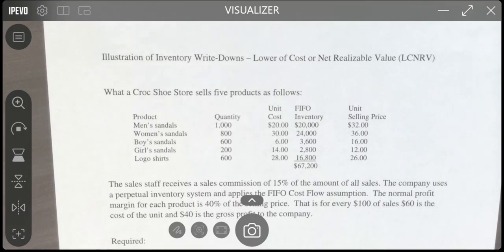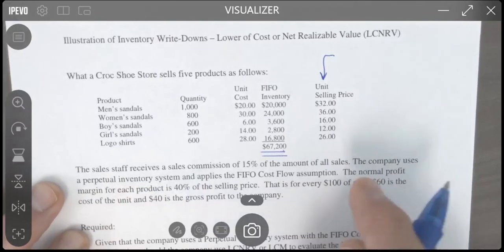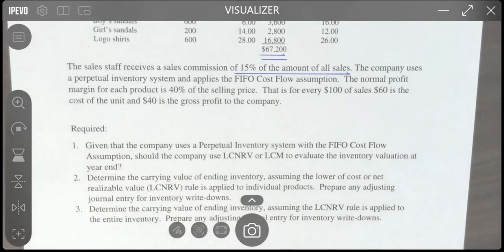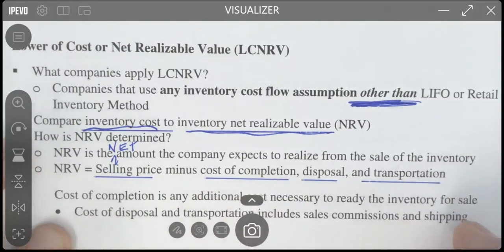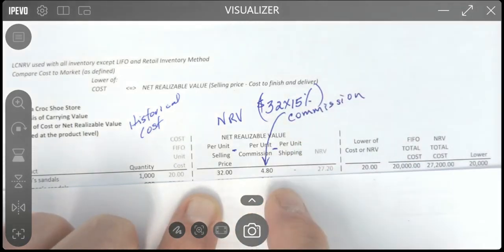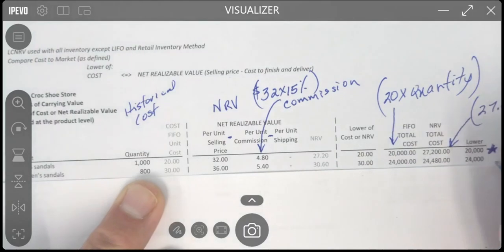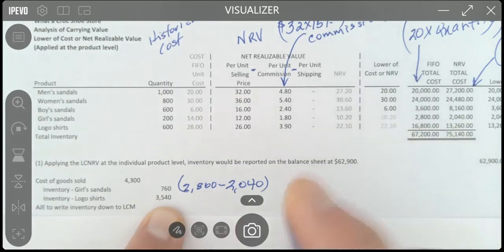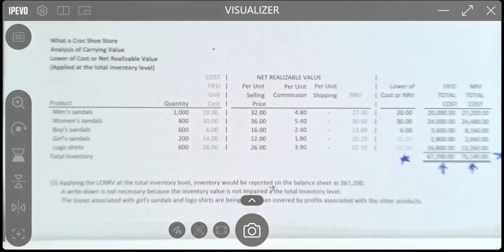Illustration of Inventory Write Downs LCNRV